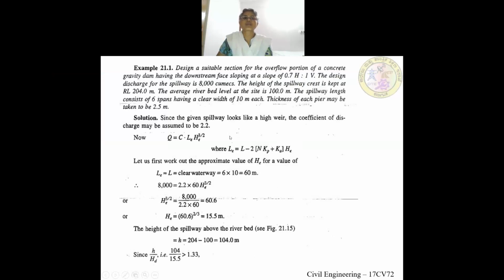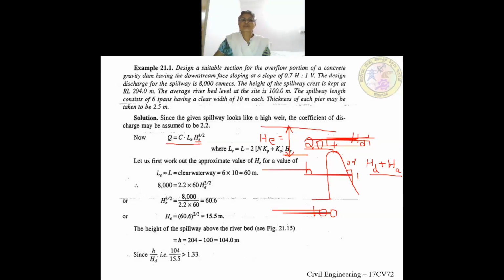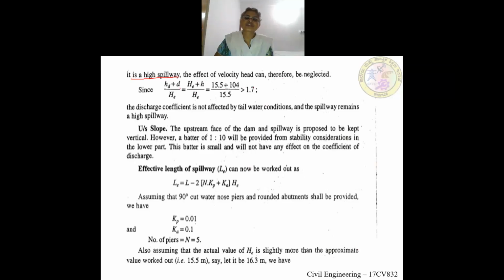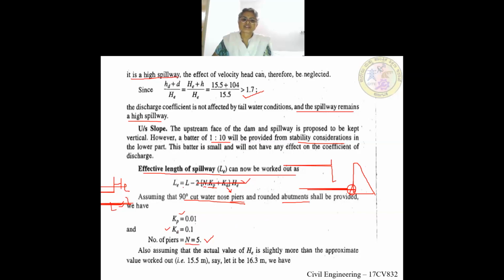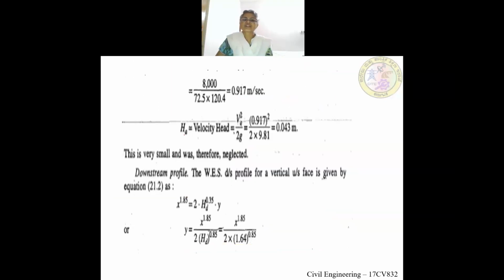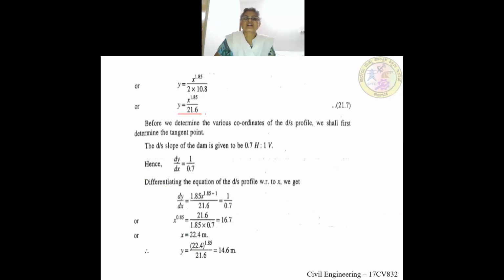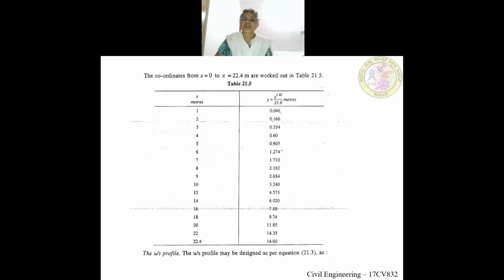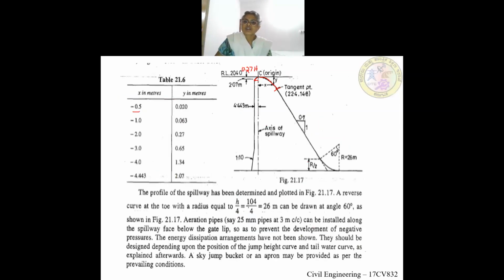CE 17CV832 M3 S3 V3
NUMEERICAL ON DESIGN OF OGEE SPILLWAY